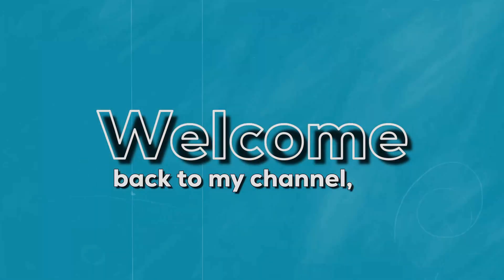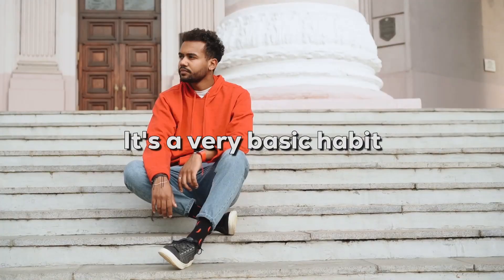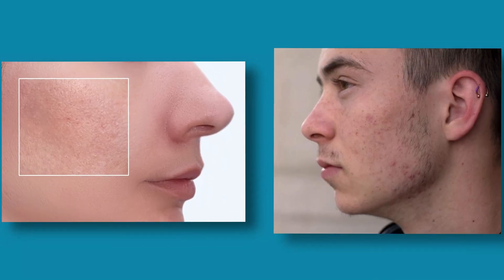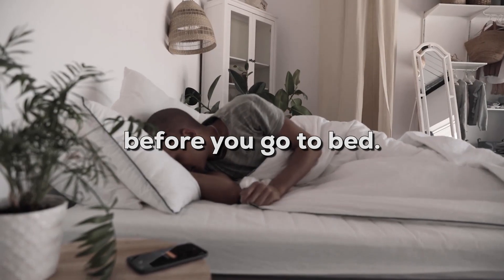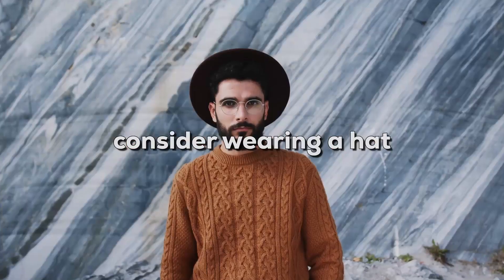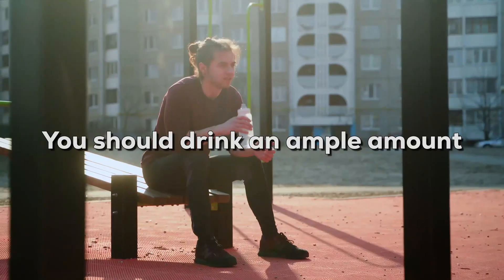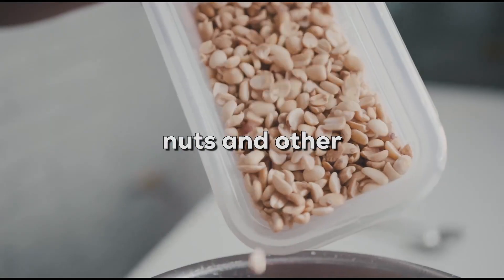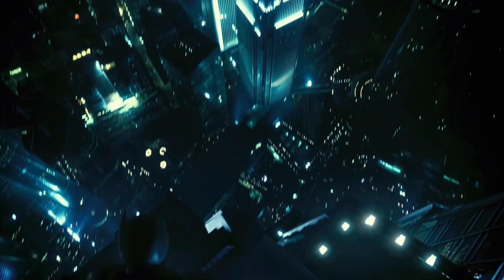how to get Glass skin ASAP (no BS guide)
Get a crystal Glass skin as a man asap !!

Healthy skin not only makes you more appealing, it gives you confidence. So if you’re wondering how to get good skin - you’ve come to the right place. In this video, I’ll share some of the most easy steps that you can take to make your skin so clear and crystal that it almost looks like glass.

00:00 Intro
00:43 Avoid Touching your skin
01:28 Have a skincare routine
02:26 Have a healthy diet
03:38 Bonus Tip